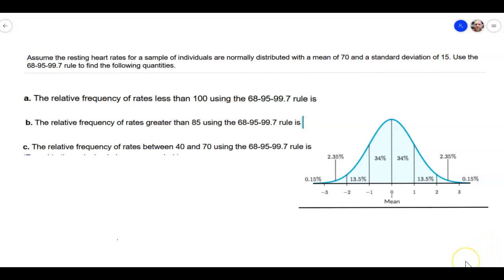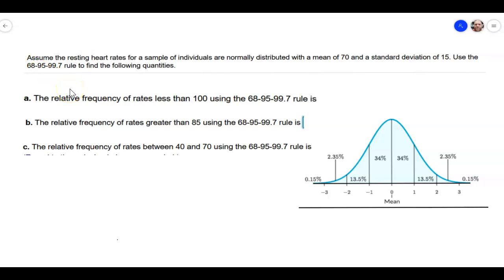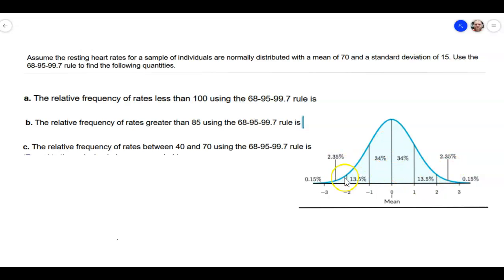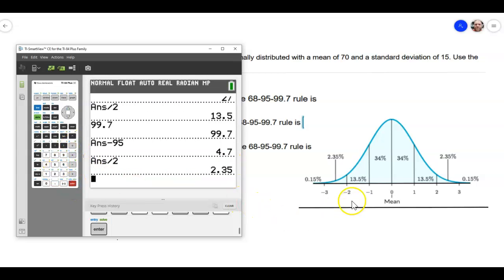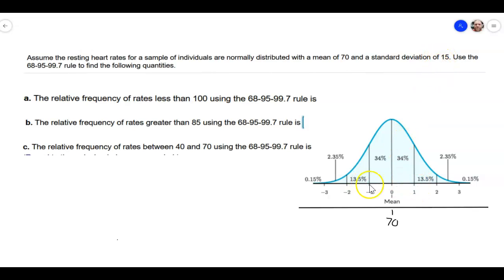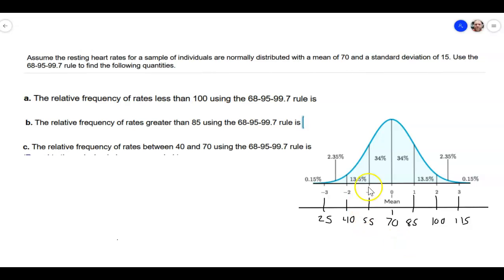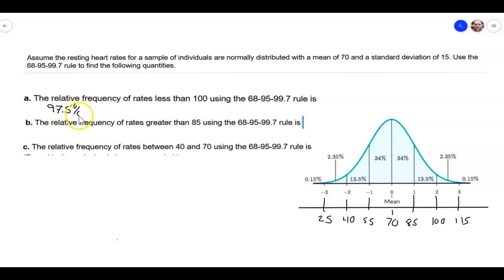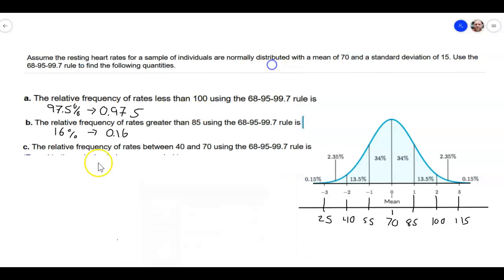MAT143 Section 6C 68-95-99.7 Rule